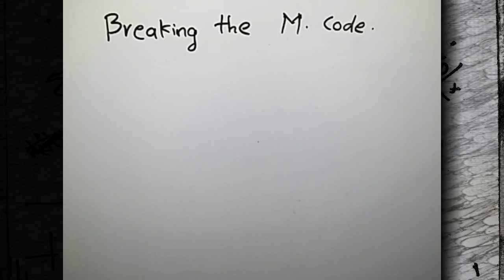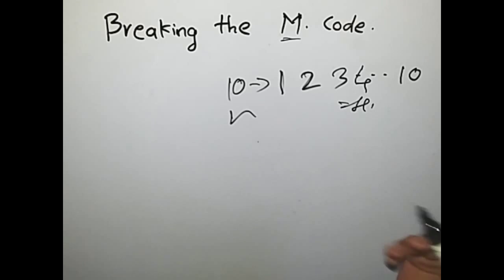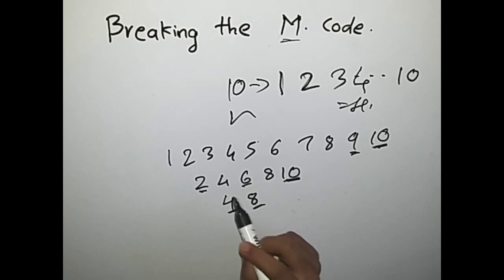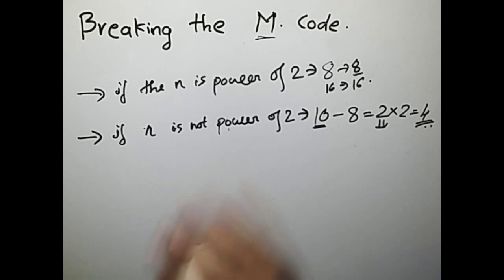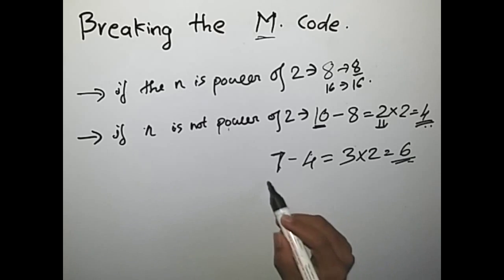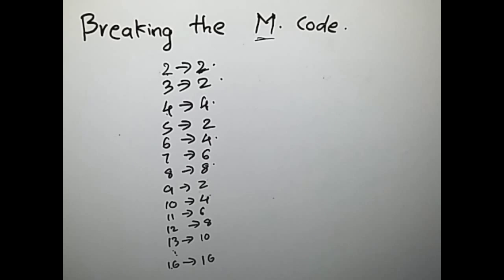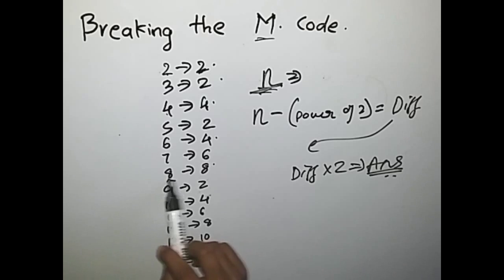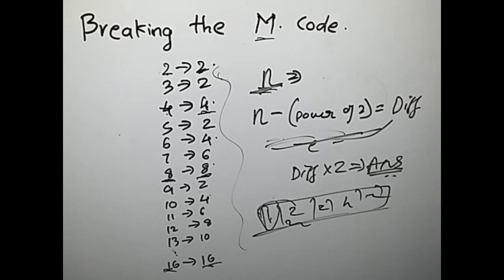Breaking The Magician's Code || Codechef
This video explains the logic behind a codechef problem named 'Beaking The Magician's Code'